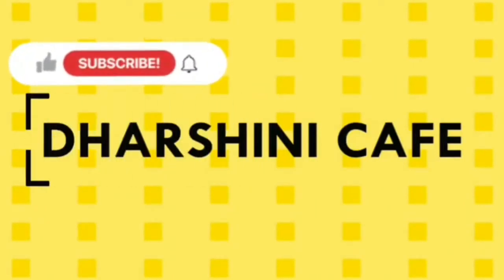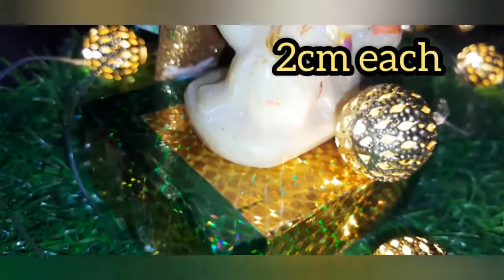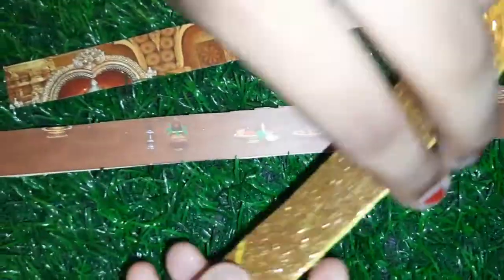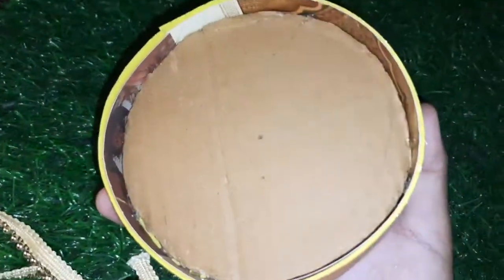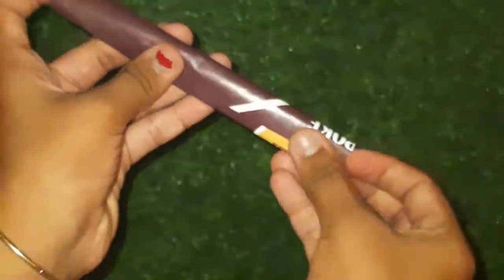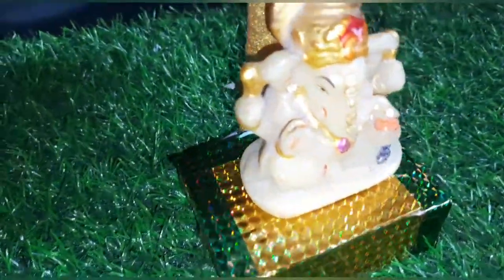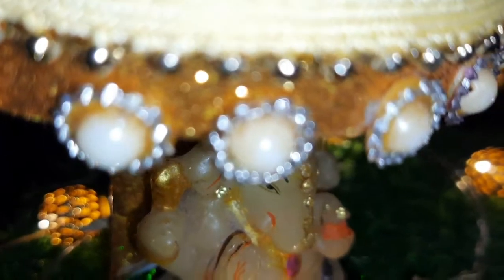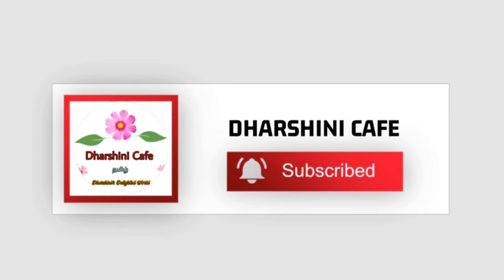Vinayagar Chaturti Umbrella Making at home | Easy method and beautiful using simple items